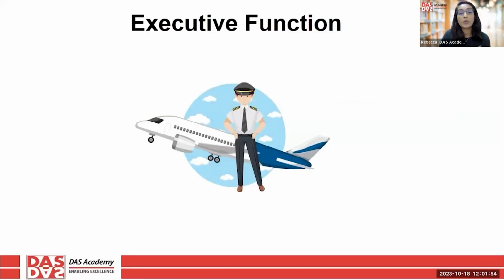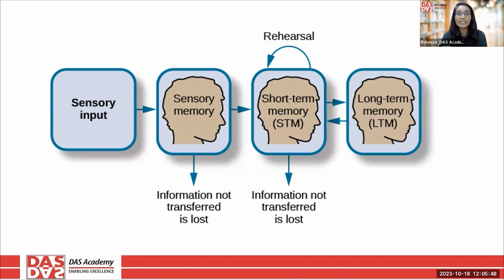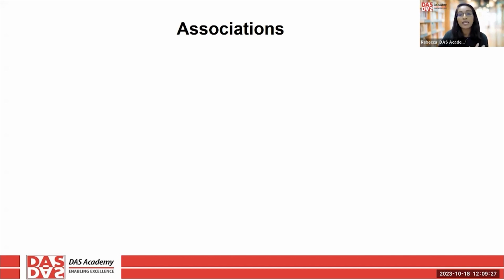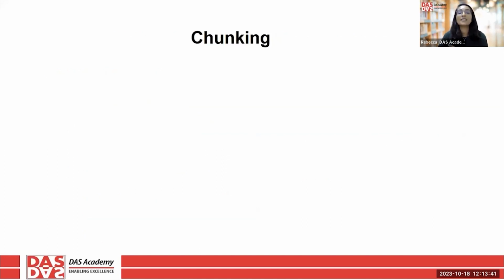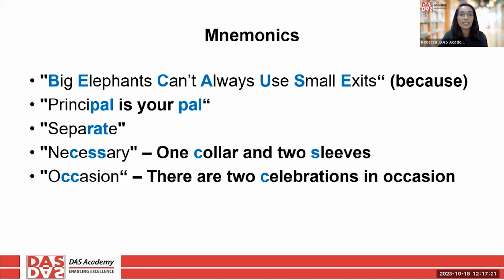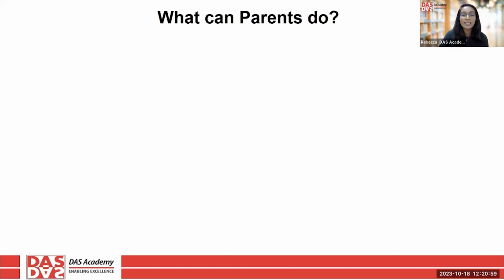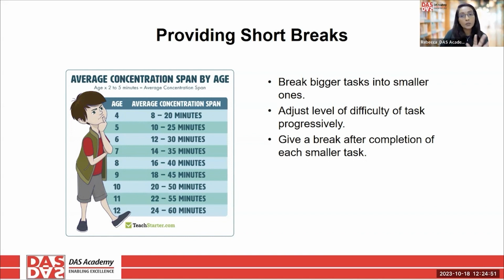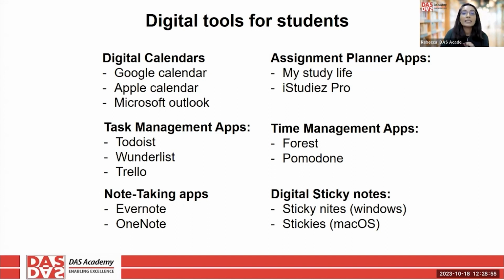Webinar Wednesdays – Executive Function: Helping the Forgetful Learner (18 Oct 2023)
Ever wondered why some learners struggle with memory and organisation? Forgetful learners may show a range of signs, like memory lapses, misplaced items, missed deadlines, and inconsistent study habits.

Watch the full recording of this insightful webinar to explore strategies for boosting their memory and learning skills. Together, let's make a real difference in their learning journey! 📚🤝